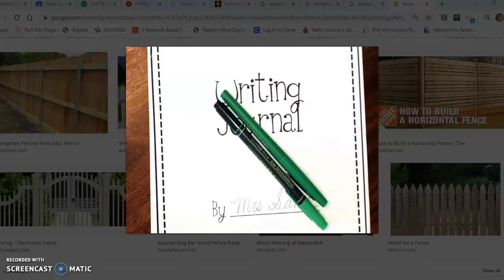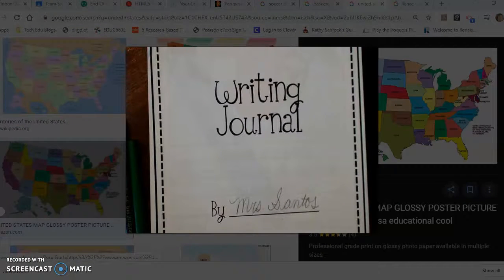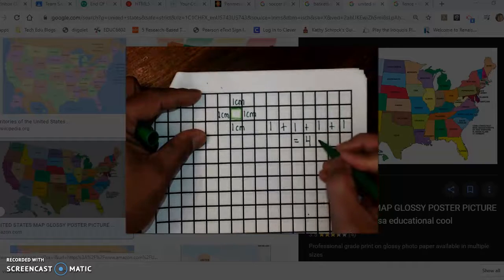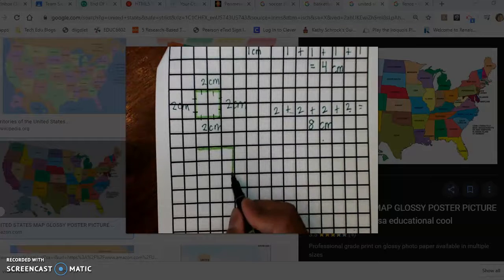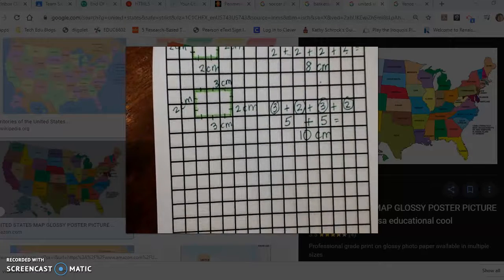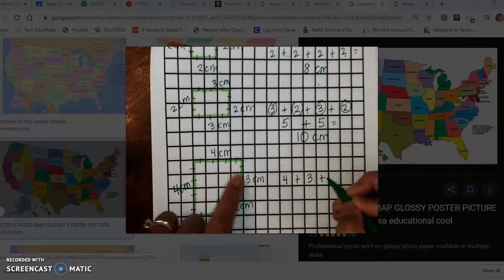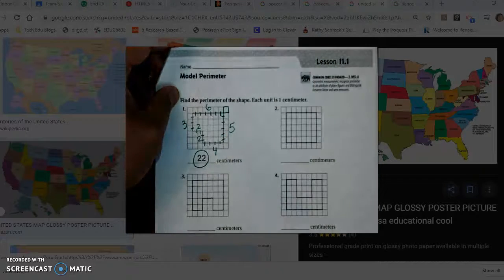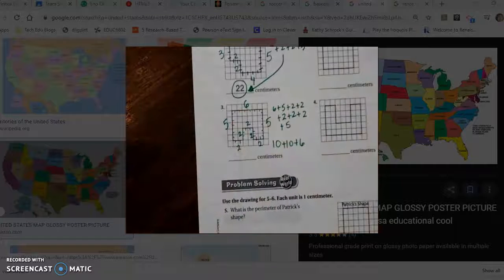Chapter 11, Perimeter Part 1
This video introduces chapter 11 of Go Math!  Understanding perimeter, part 1.